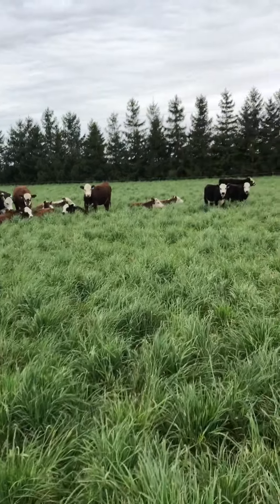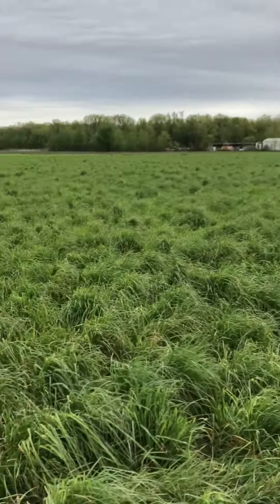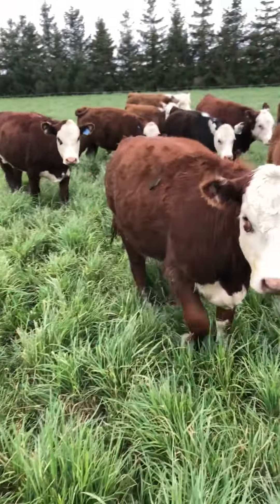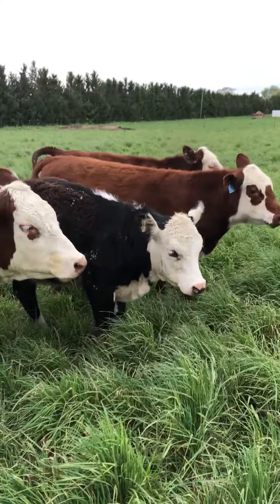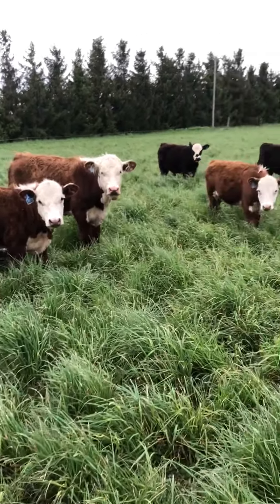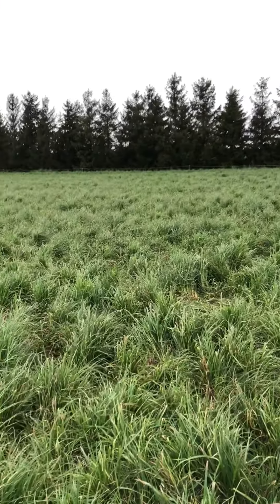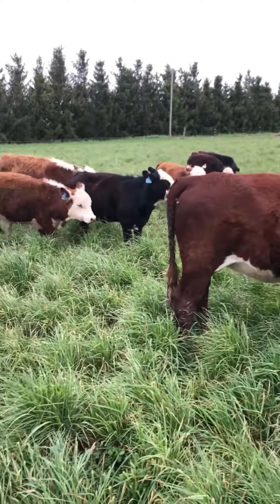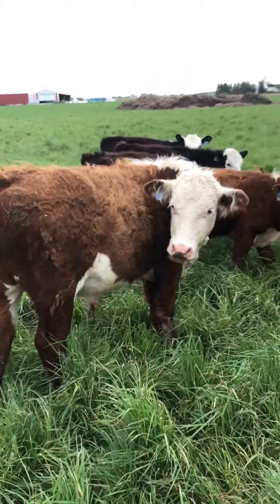Cattle in a rotational grazing system